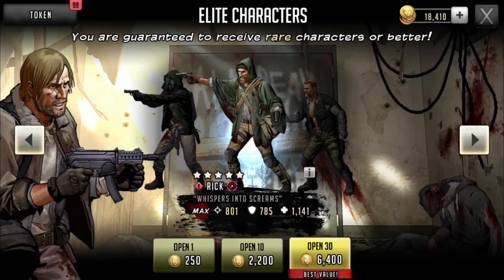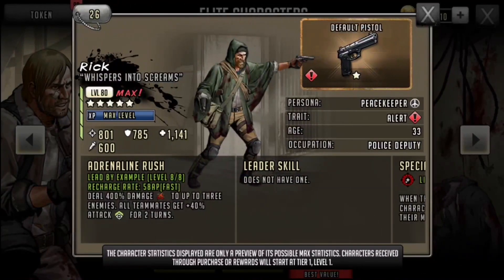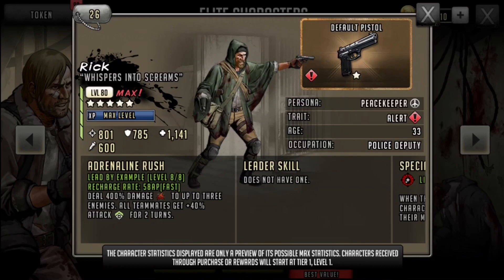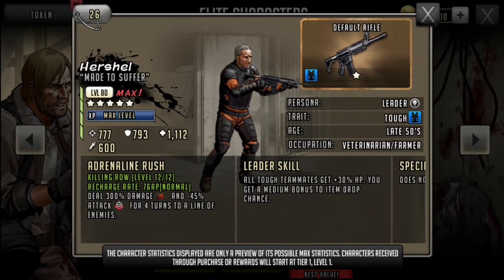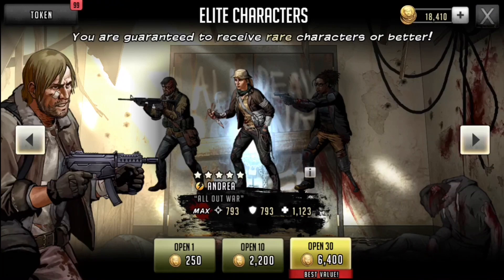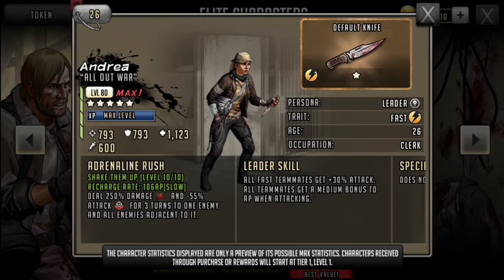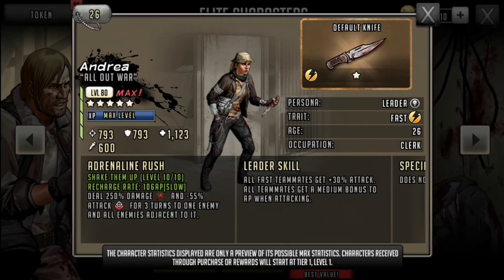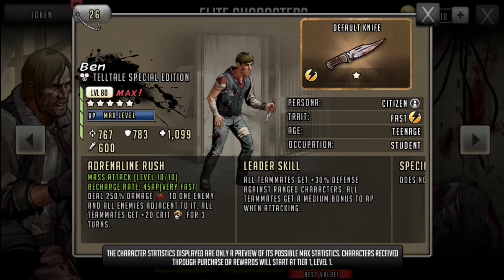The Walking Dead: Road To Survival - NEW 5 Star Characters Added Into Elite Characters Tent Wheel!